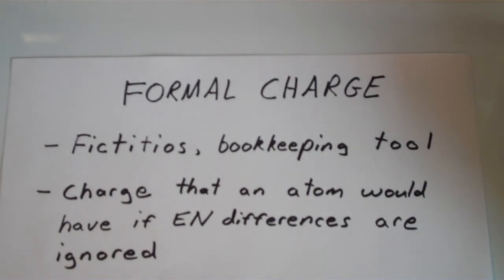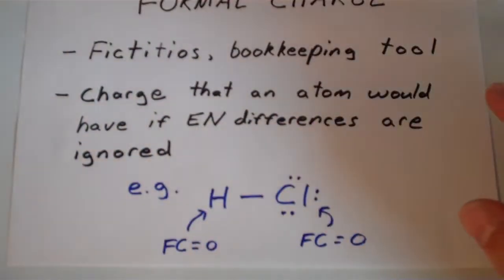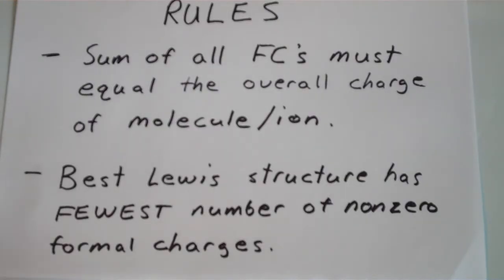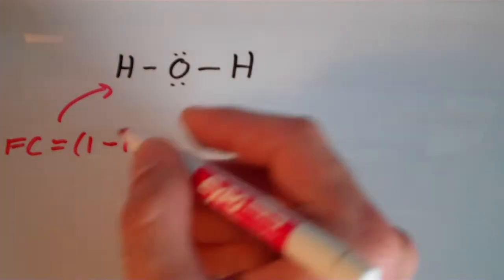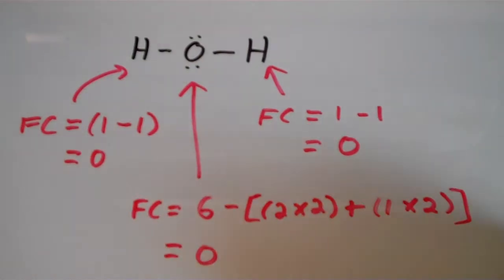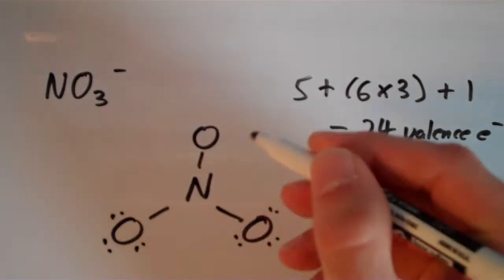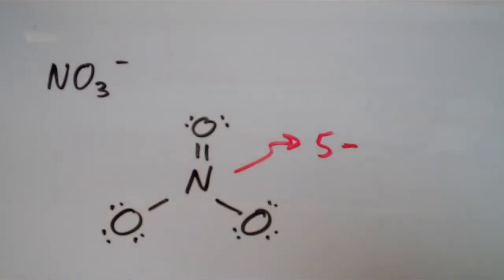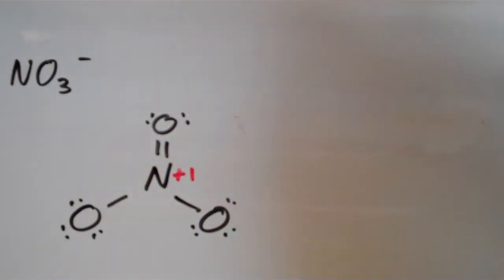Lewis Theory VIII: Formal Charge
In this video, we discuss the definition and application of formal charge, a bookkeeping tool used to distinguish, among competing Lewis dot structures, which Lewis dot structure is most stable and therefore most likely to exist in nature.